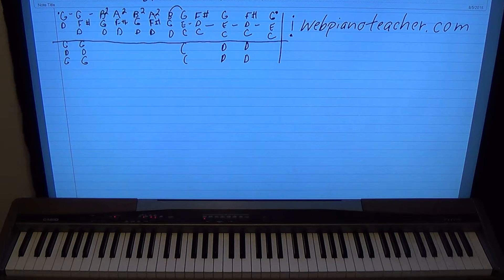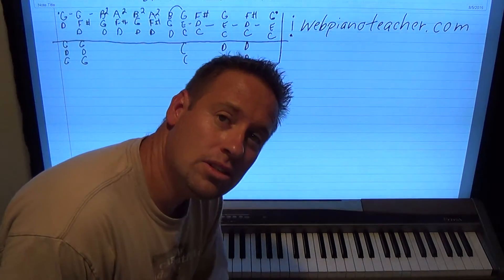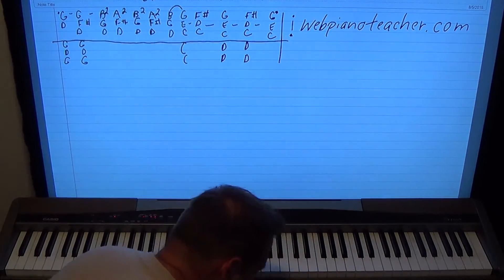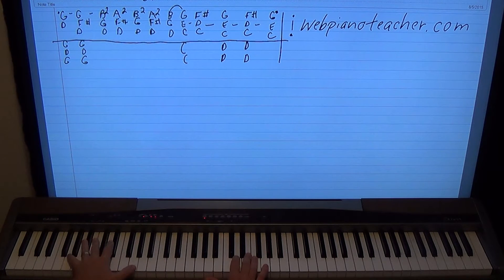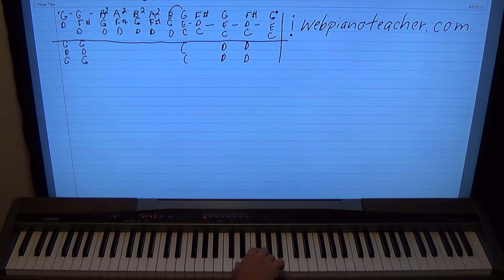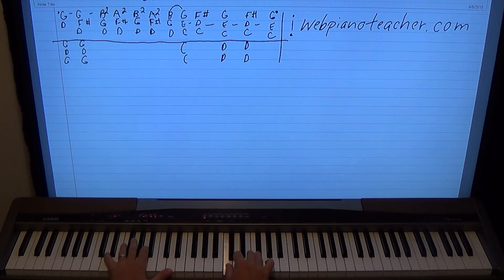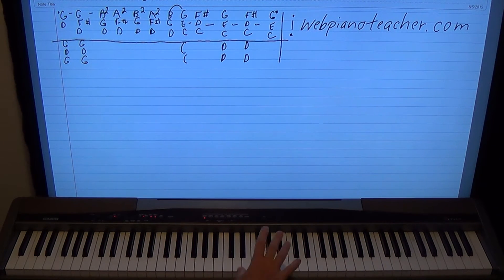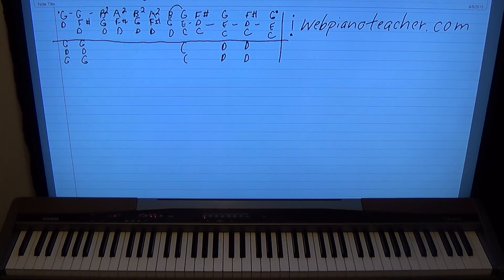How To Play Power Rock From The 80s On The Piano!